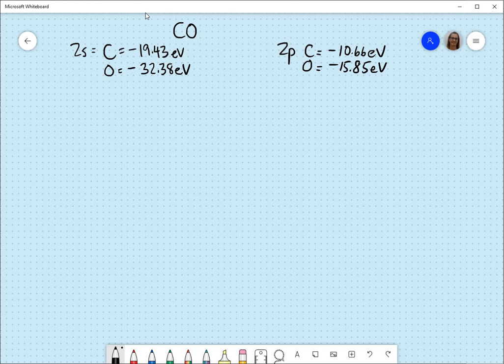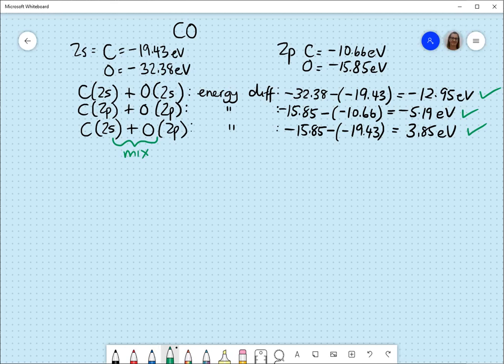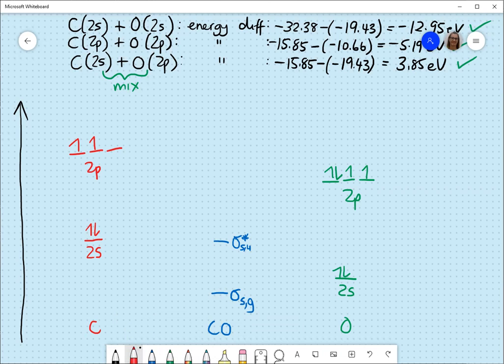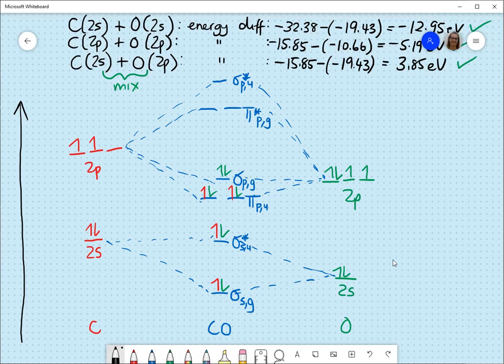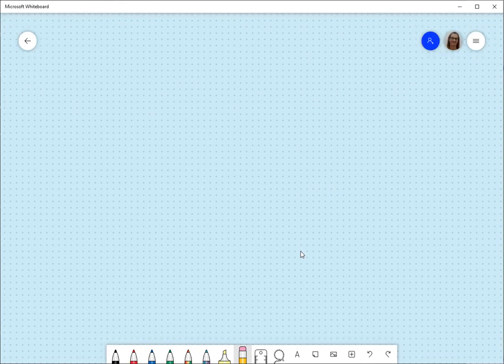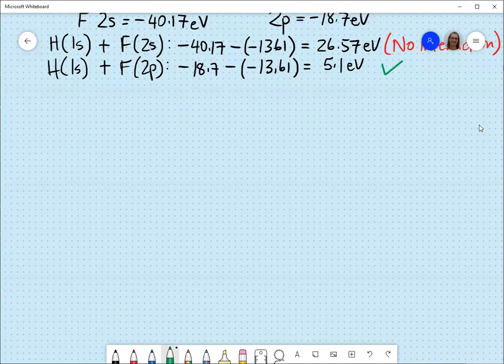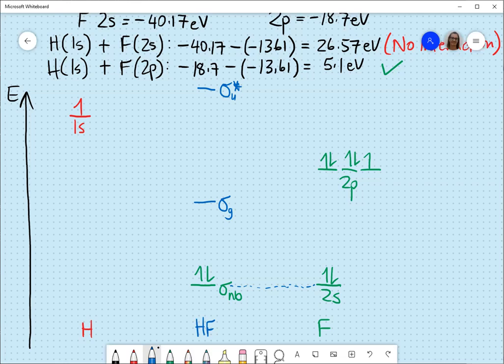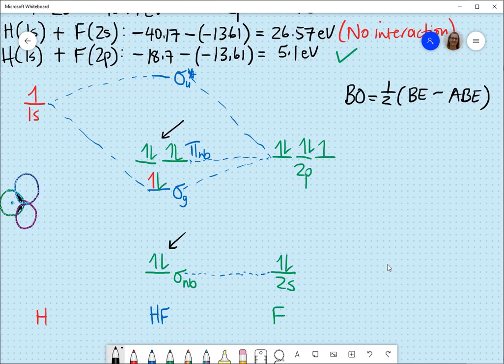Unit 2 MO Theory Heteronuclear diatomics: Drawing MO diagram examples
This video shows you how to draw MO diagrams for two heteronuclear diatomic species, carbon monoxide (CO) and hydrogen fluoride (HF). CO shows s-p mixing while HF shows several non-bonding interactions and you are shown how to construct the MO diagrams for both species and fill the orbitals with electrons.